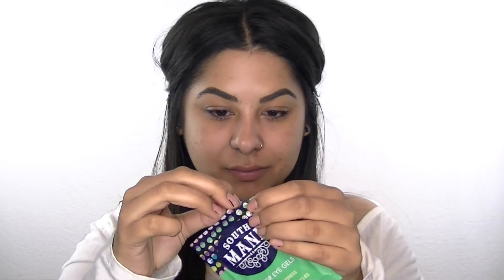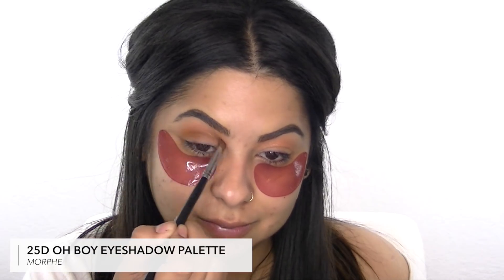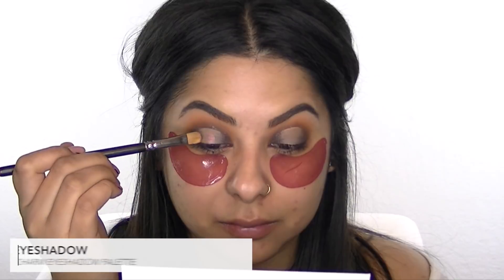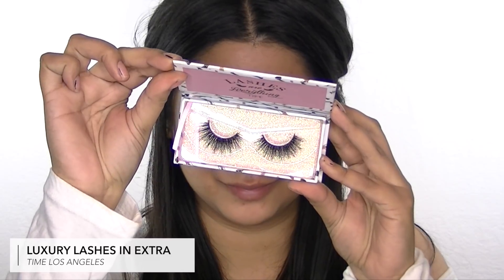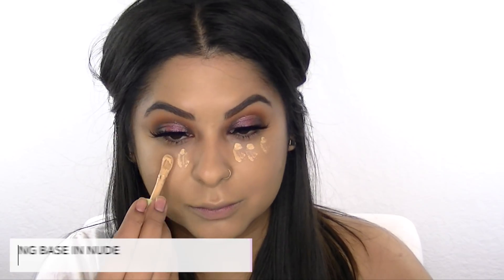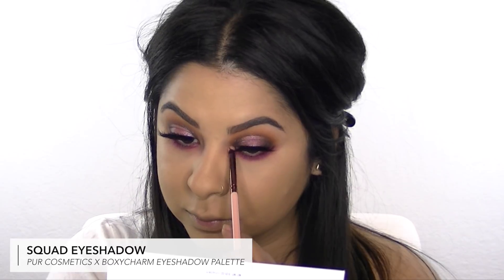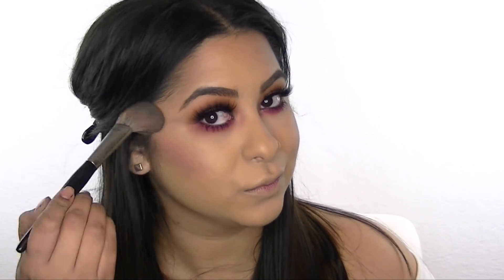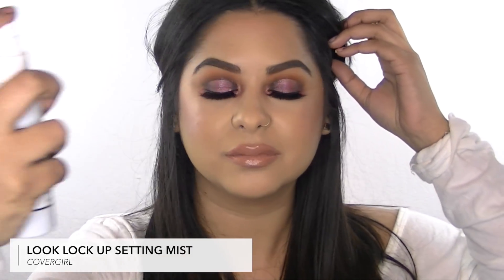Spring Makeup Tutorial | Cut Crease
"*" are products that came in this month box

PRODUCTS USED:
*South Mane Under Eye Gels
*The Vintage Cosmetic Company Smokey Eye Makeup Brush Set
*Pur Cosmetics x Boxy Charm Eyeshadow Palette
Morphe 25D Oh Boy Eyeshadow Palette
*Butter London Double Decker Lashes Mascara
Time Los Angeles Luxury Lashes in Extra
L.A. Girl Pro Matte HD Foundation in Medium Beige
Pixi Beauty Pat Away Concealer Base in Nude
NYX NoFilter Finishing Powder in Medium Olive
Benefit Hula Bronzer
NYX Pro Contour Single in Sculpt
*Pretty Vulgar Make Them Blush in Prim Vixen
Ofra Glow Goals Highlighter
NYX Slide on Glide On Lip Pencil in Need Me
NYC Intense Butter Gloss in Peanut Brittle
Cover Girl Look Lock Up Setting Mist

Sedona Lace $4 Off: ARIELHOPEMAKEUP